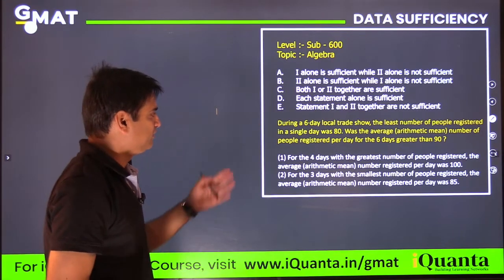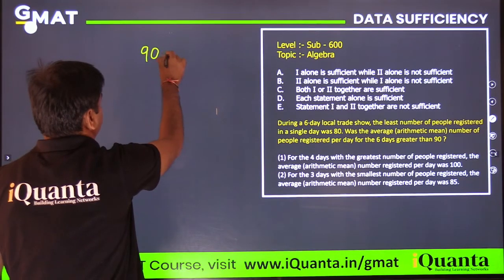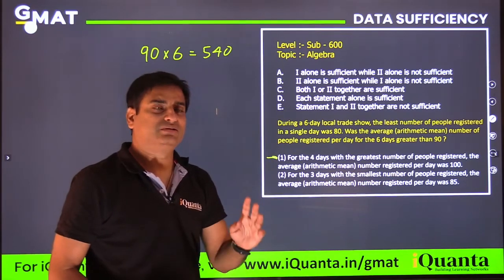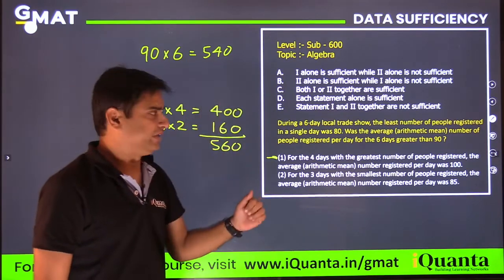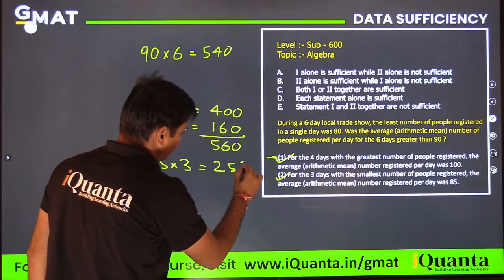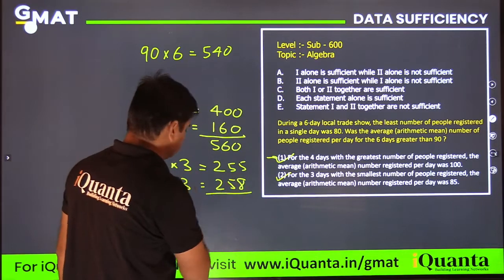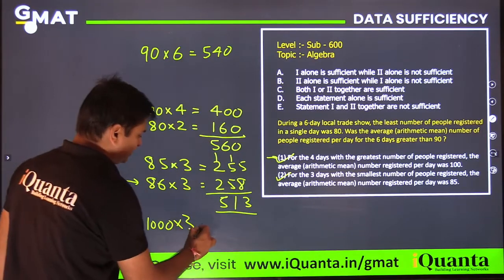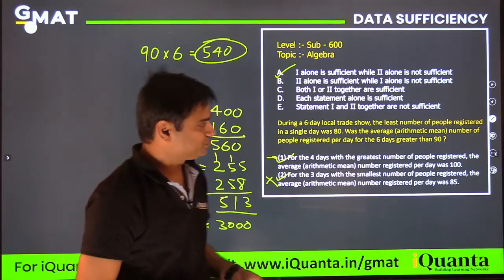GMAT | Data Sufficiency - Algebra | Question Level - 600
In this video you will find GMAT DS question, topic of the question is Algebra. it's a 600 level GMAT question.

About iQuanta: iQuanta is a leading -learning platform for MBA and other verticals which offers highly adaptive, engaging and effective learning program for aspiring candidates. iQuanta was first incorporated in 2016 and today, since its inception, has built a community of 6 lakh+ aspirants from all over the world with 10,521 + WIM calls and 1000+ IIM converts in just 6 years.